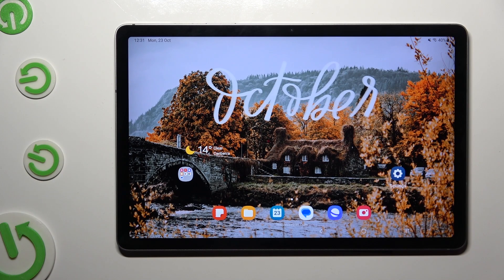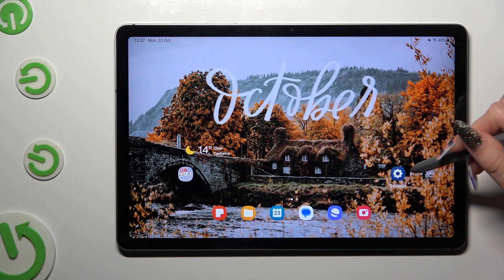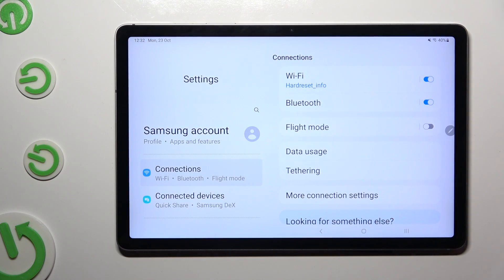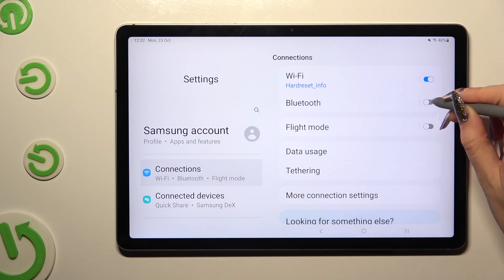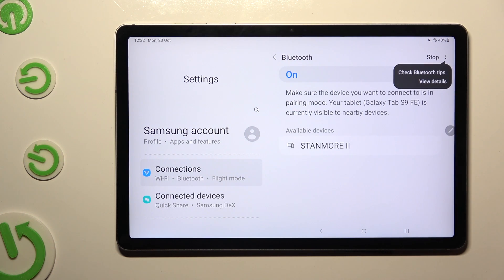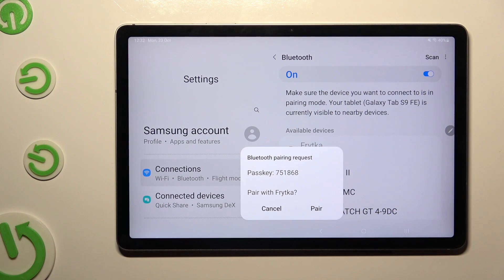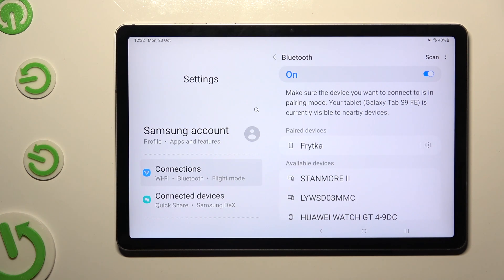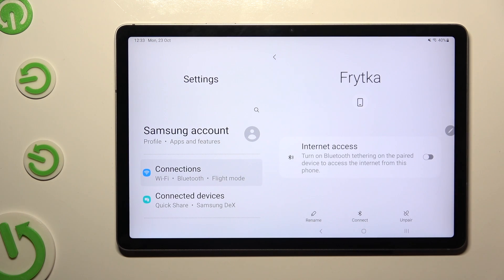How to Connect Bluetooth Device to SAMSUNG Galaxy Tab S9 FE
Find out more about SAMSUNG Galaxy Tab S9 FE:
Hi! Stay here if you want to know how to connect a Bluetooth device to your SAMSUNG Galaxy Tab S9 FE. We will show you how to turn on the Bluetooth feature on your tablet, then how to simply make a connection between wireless devices, like keyboard, headphones, etc. and your tablet. Visit our YouTube channel if you want to know more about the SAMSUNG Galaxy Tab S9 FE.

How to connect a Bluetooth device to SAMSUNG Galaxy Tab S9 FE? How to pair Bluetooth device with SAMSUNG Galaxy Tab S9 FE? How to use Bluetooth connection on SAMSUNG Galaxy Tab S9 FE?